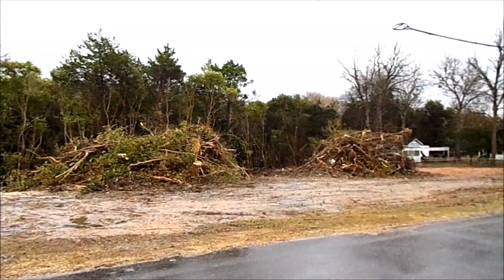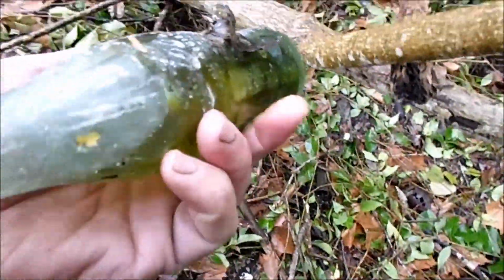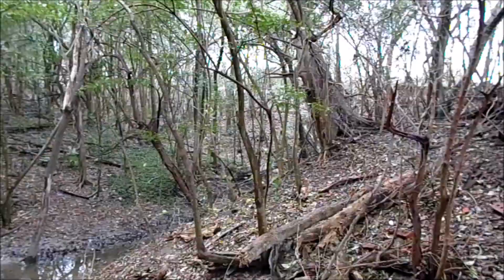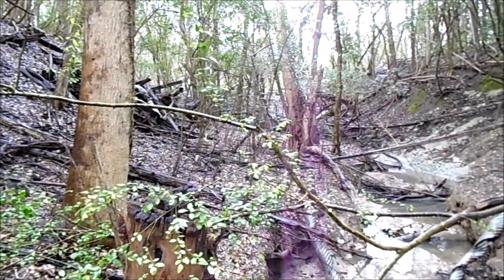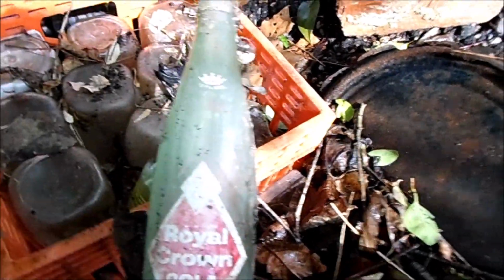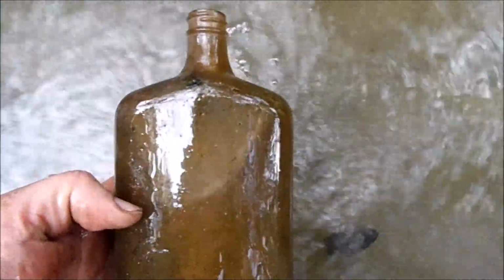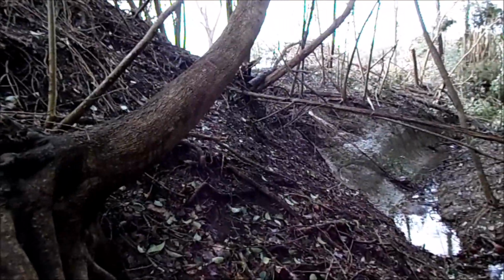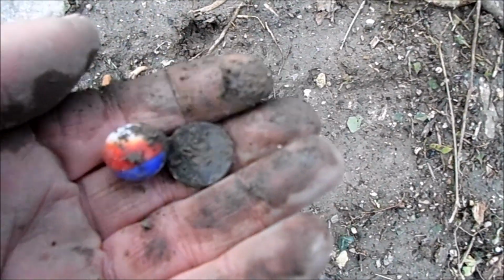Searching for Antique Bottles in Alabama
antiquebottles antiques bottledigging treasurehunting mudlarking treasure bottlecollecting archeology Join me on another treasure hunt for valuable antique bottles.